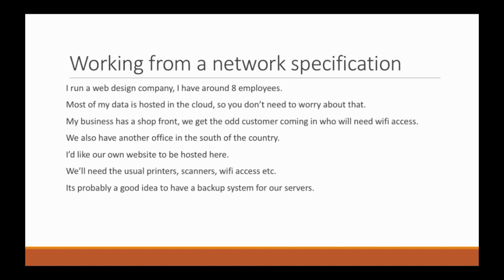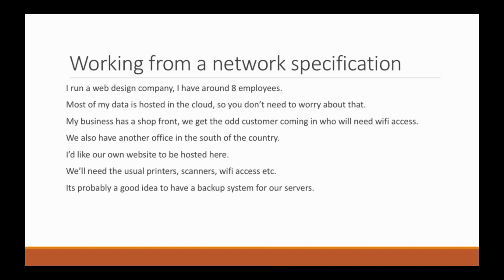Component Selection in CCNA